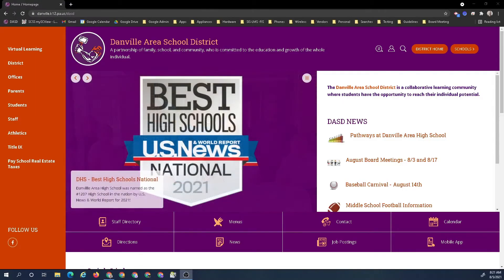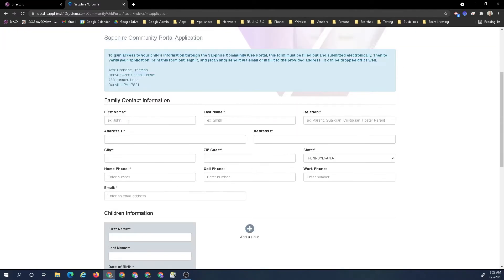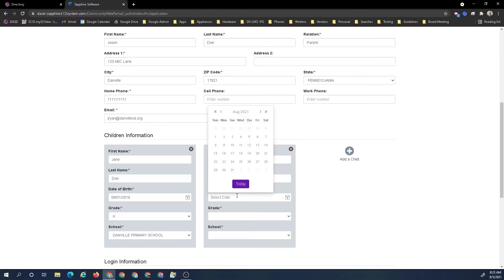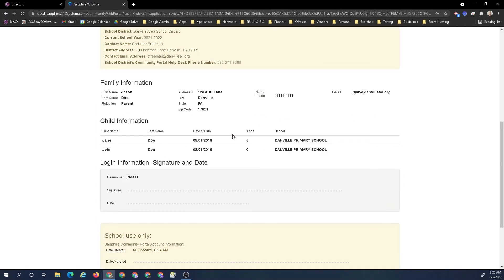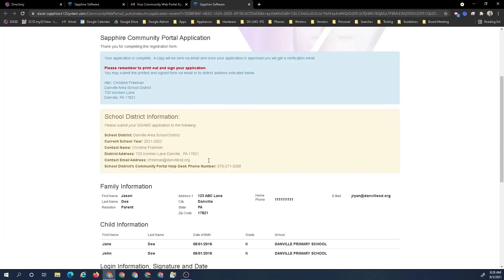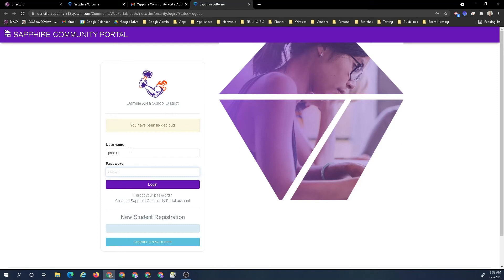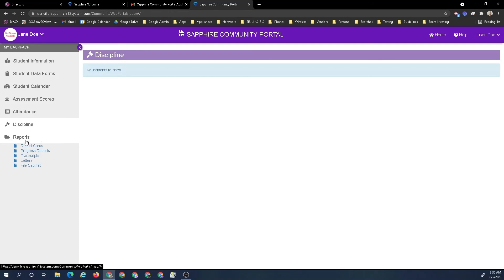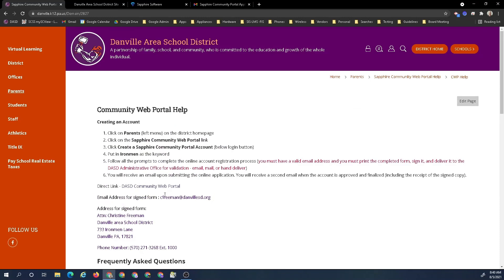DASD Sapphire Community Web Portal Registration